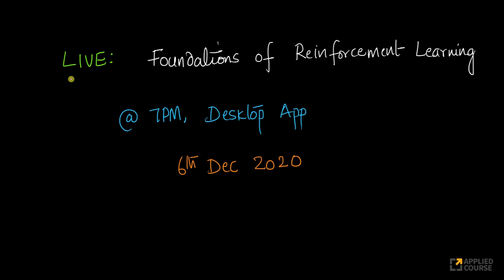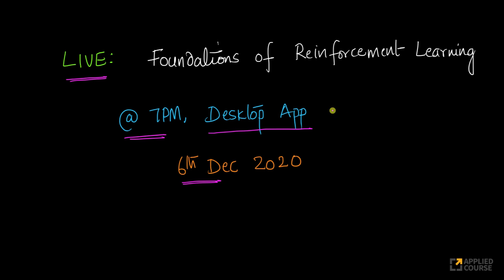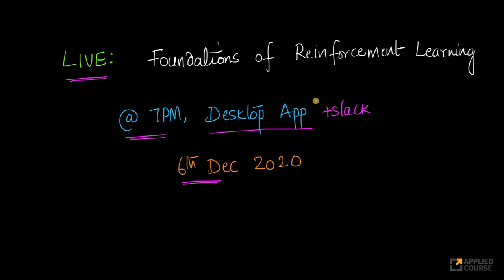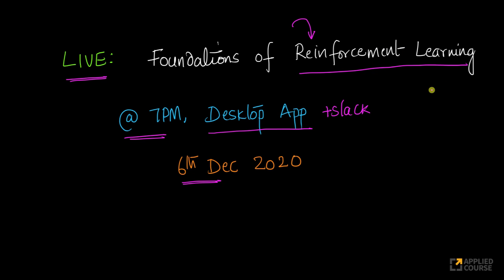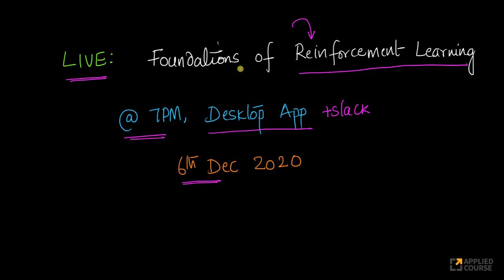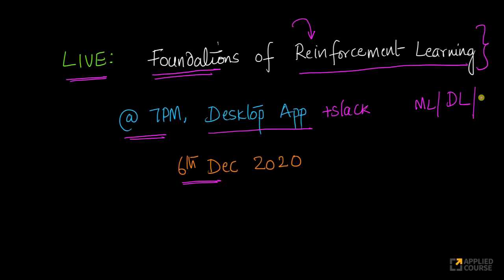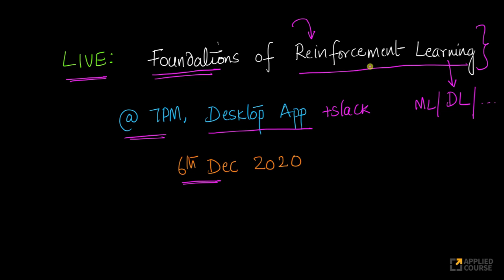Announcement: Live on 6th Dec 2020 [Foundations of Reinforcement Learning]